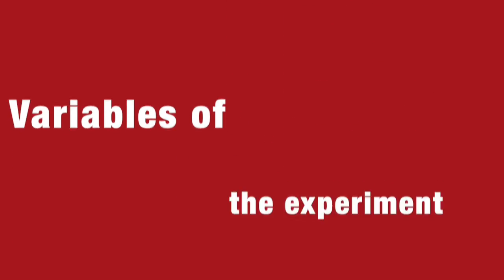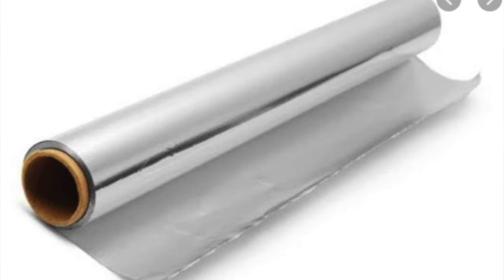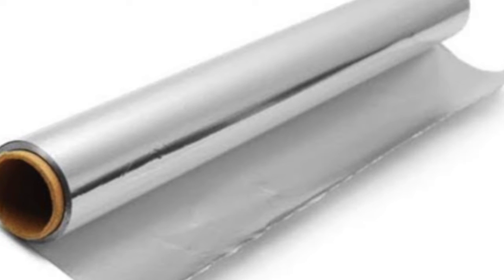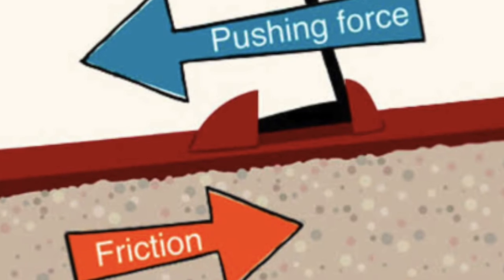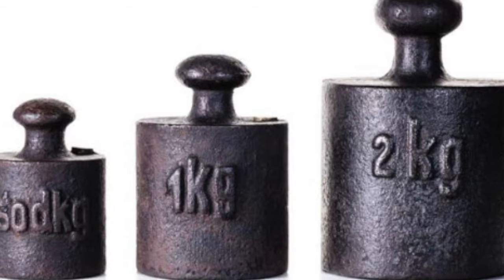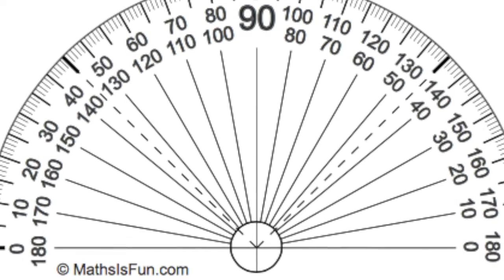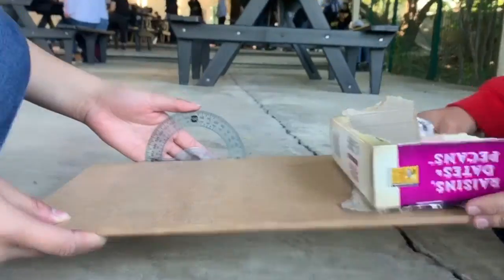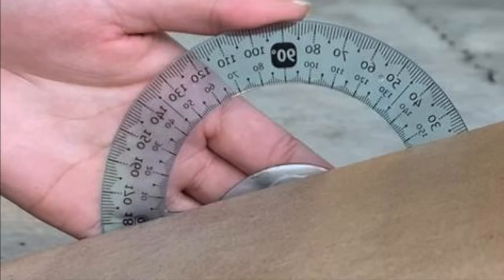PIA PHYISICS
26.11.19
303